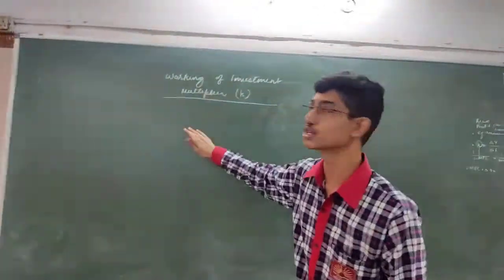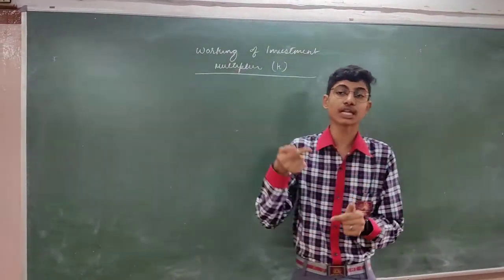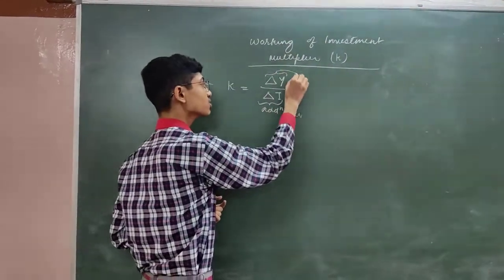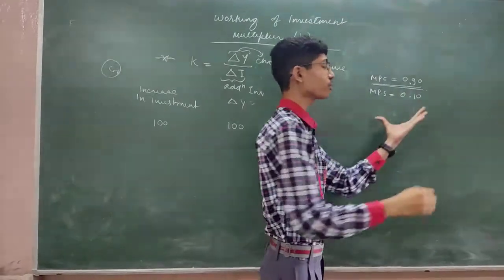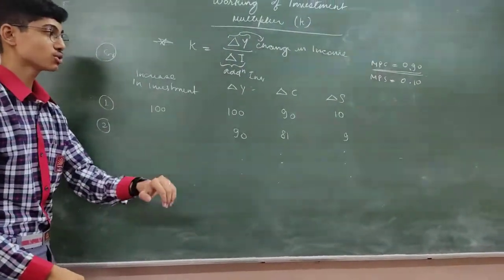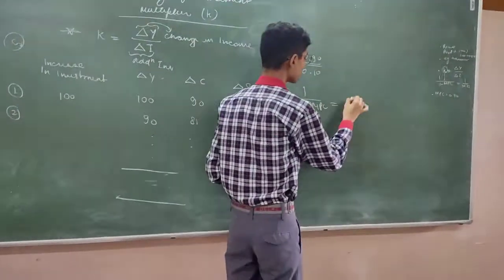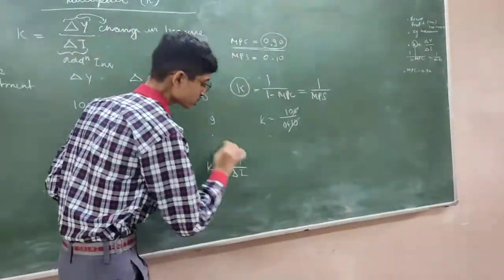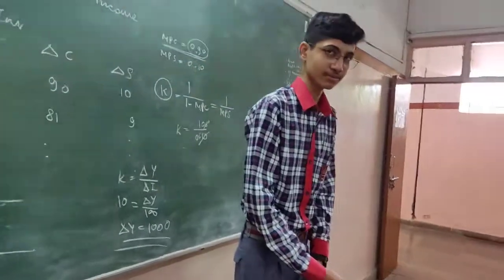multiplier by nikhil 12D 22-23